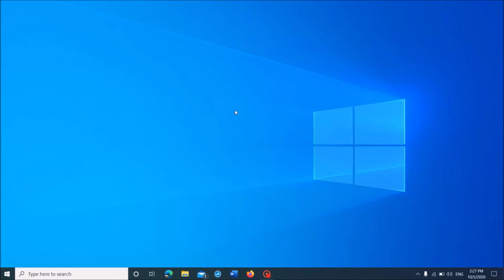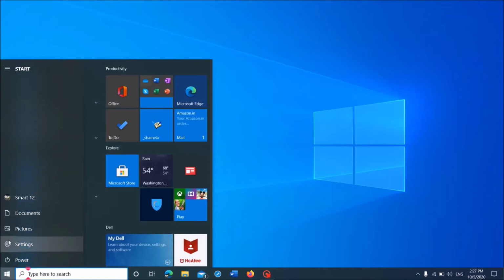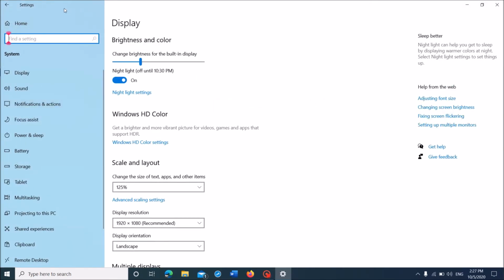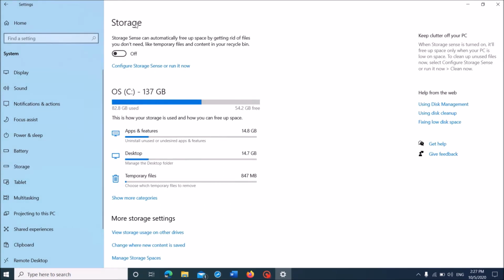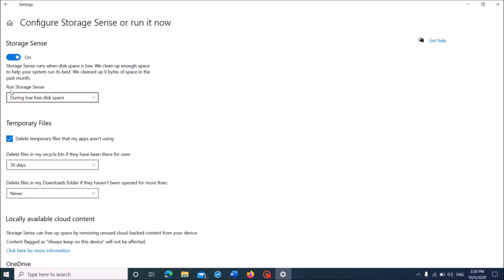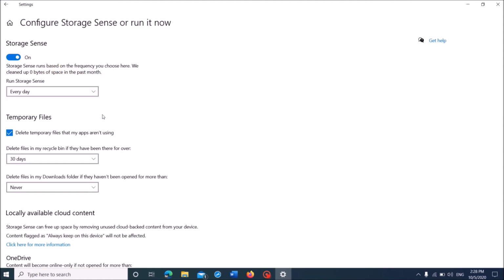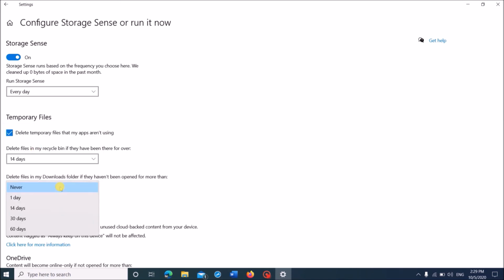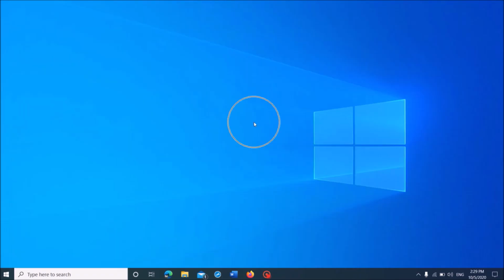How To Enable Storage Sense / Delete Unwanted Files Automatically in Windows 10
To Enable Storage Sense / To Delete Unwanted Files Automatically / Enable Storage Clean up Automatically / To set the unnecessary files deleted automatically in Windows 10, follow these steps:
Open Windows Settings – System- Storage. Then enable “Storage Sense” and click on the link “Configure storage sense or run it now”.
In the next window, set the frequency of the automatic clean-up and then put checkmark towards the option to delete the temporary files.
Then set the time after which the files in the Recycle bin will be deleted and also the time for the downloaded files in the Download folder that you haven’t opened yet.
That’s all…!
We hope this method will help you...! Please let’s know your experience with this information.